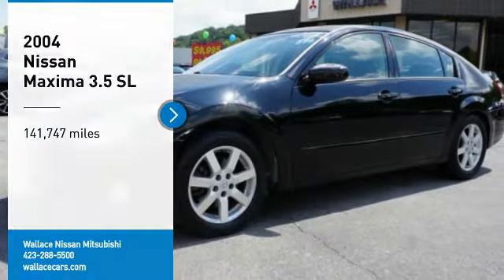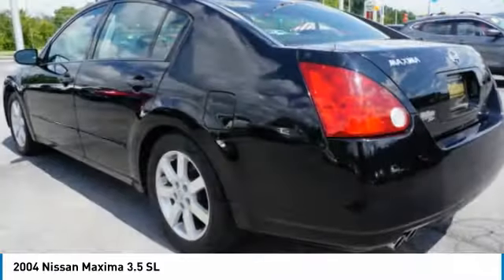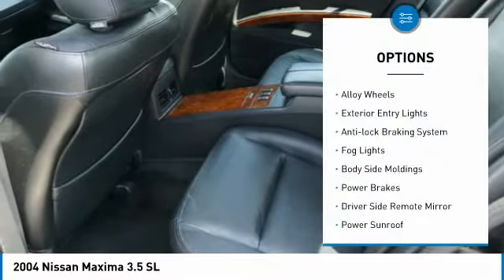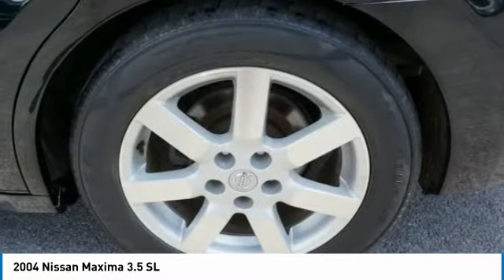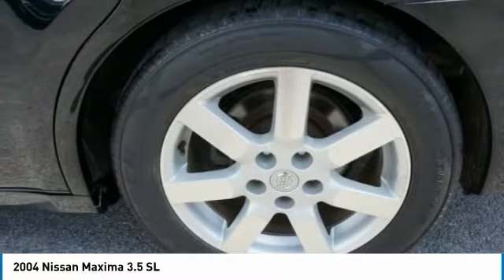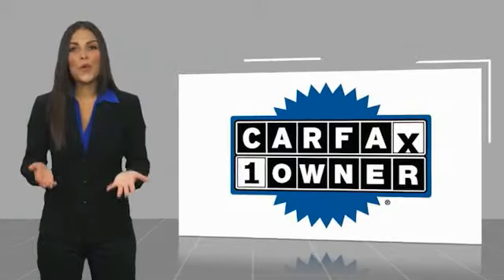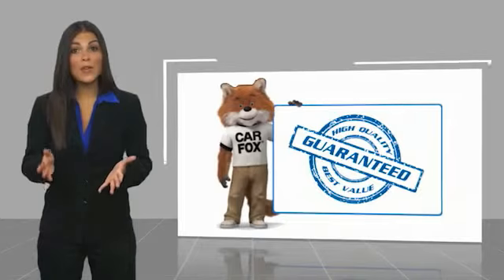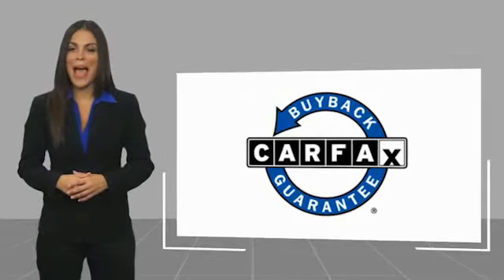2004 Nissan Maxima Kingsport TN N5747A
2004 Nissan Maxima 3.5 SL

2733 East Stone Dr.

CARFAX One-Owner.Black 2004 Nissan Maxima 3.5 SL FWD 5-Speed Automatic with Overdrive 3.5L V6 DOHC 24VOdometer is 24496 miles below market average! 20/28 City/Highway MPGPlease contact our internet department with any questions @ (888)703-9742.